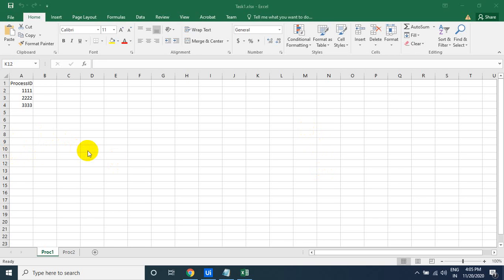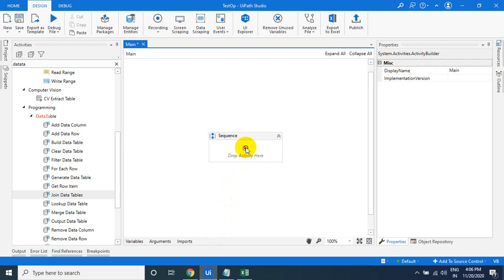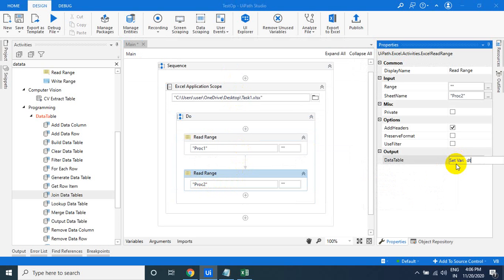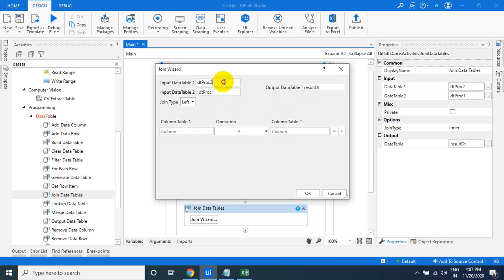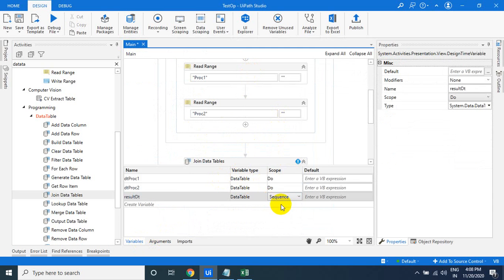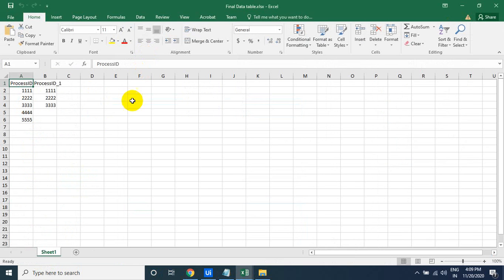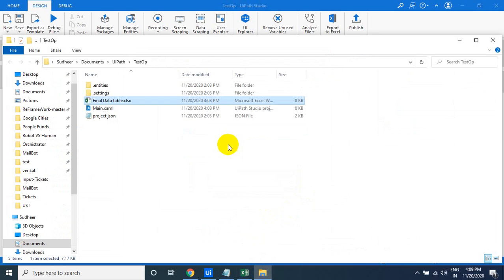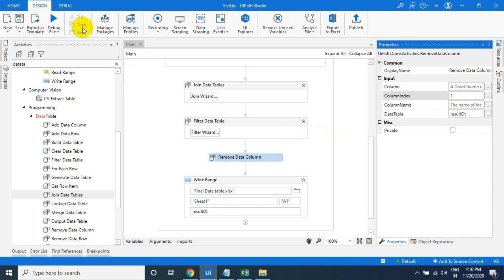Get Non Duplicate Values From Data Table in UiPath | UiPath Learner